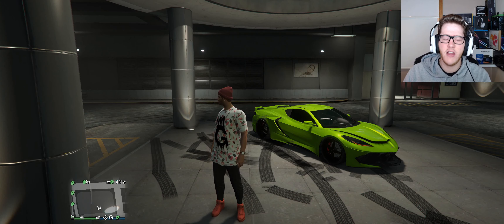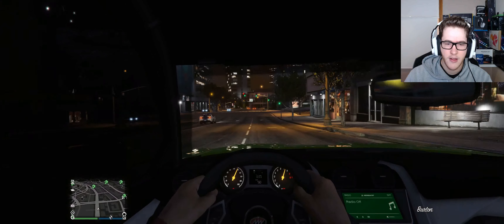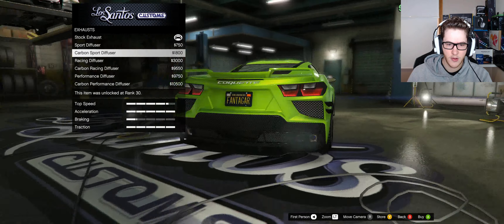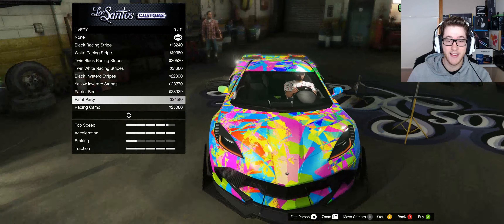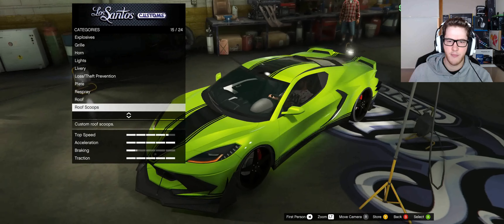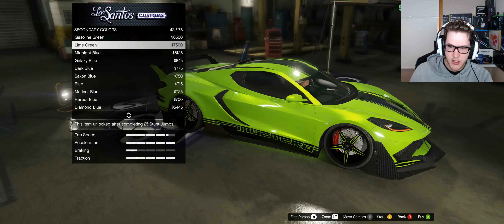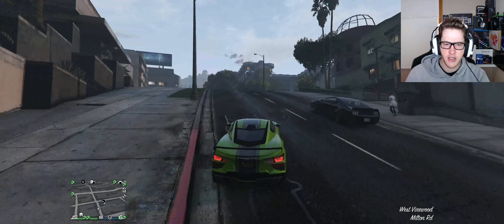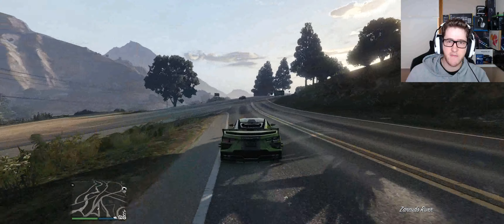GTA Online: Coquette D10 Customization Spotlight | Los Santos summer Special DLC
The Coquette D10 is an AMAZING sports car added in the new DLC and today we take a look at it in the D10 customization spotlight. The car sounds really really nice  and looks even better had has Heaps of customisation!

Stats for the: Coquette D10:
Vehicle class: Sports
Vehicle type: Civilian car
Body style: 2-door targa top
Capacity" 2 (driver and passenger)
Appears in: Grand Theft Auto Online [DLC]
Manufacturer: Invetero
Price: $1,510,000 (Legendary Motorsport)